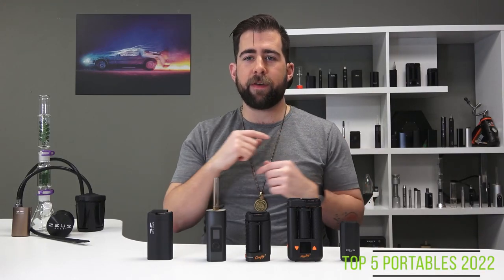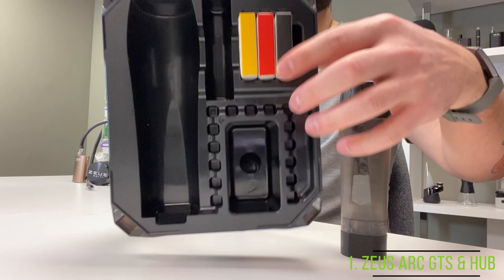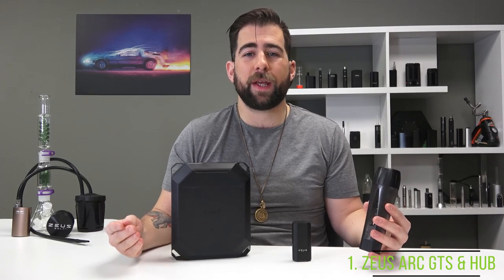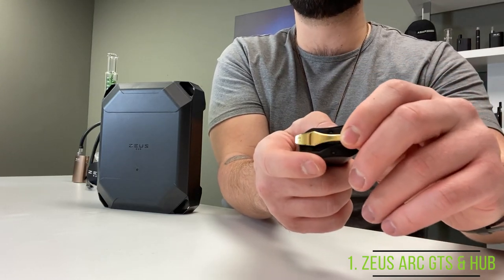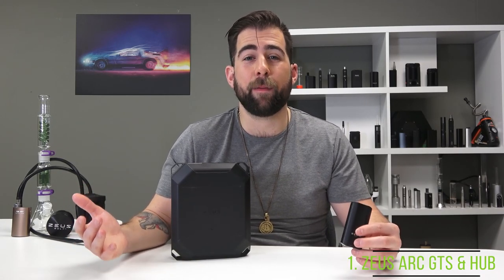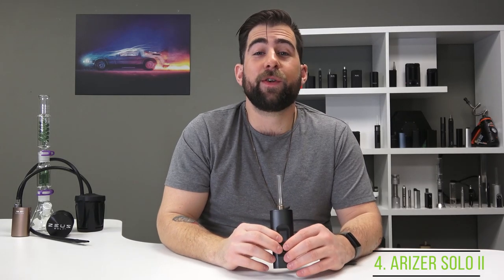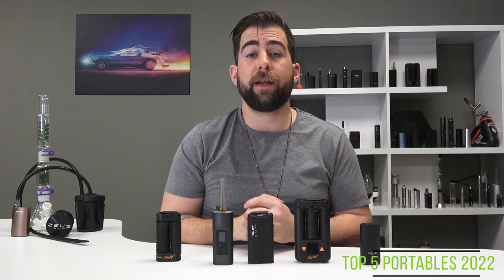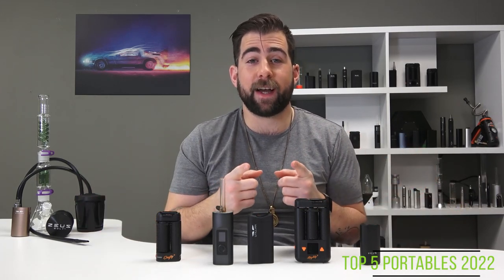Top 5 Best Portable Dry Herb Vaporizers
TVape shows you the top 5 best portable dry herb vaporizers and dives into why we picked these 5.

0:00 - Intro to Video
0:32 - Zeus Arc GTS Hub
3:25 - Mighty+ (Plus)
4:57 - Utillian 722
6:22 - Arizer Solo 2
8:08 - Crafty+
9:19 - Final Notes